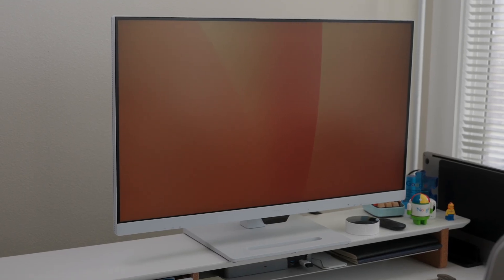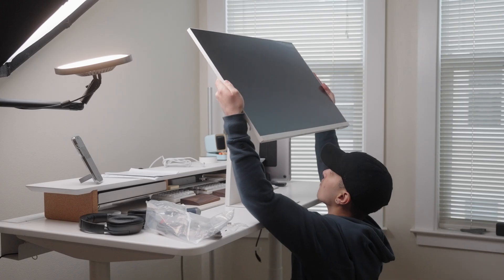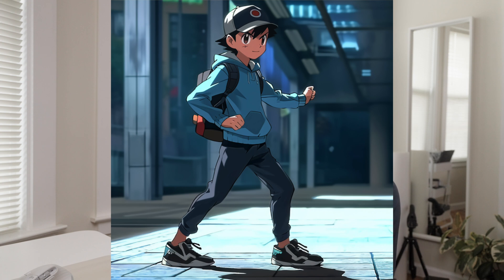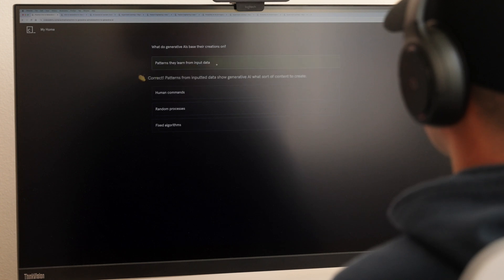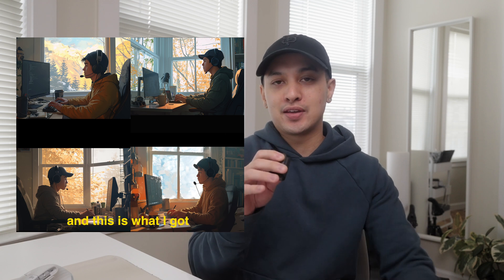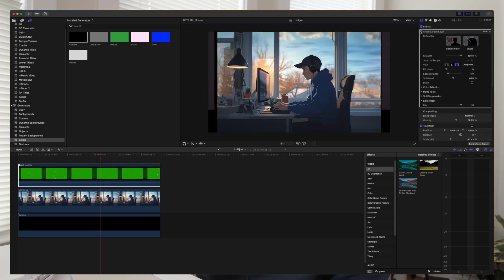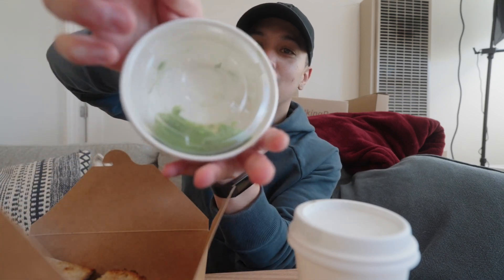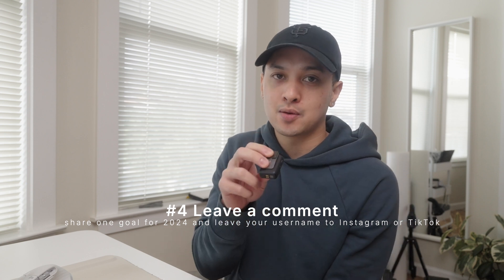How I Built My First Generative AI Project (as a software engineer)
Happy 2024! I finally hopped on the gen A.I. train and it's been fun learning something new 🤩

Be sure to follow all of the instructions in the video!
And make sure you're following because I will DM the winner via IG or TikTok
*Winner will be messaged on March 1, 2024 at 9:00am PT!

0:00 My First YouTube Giveaway
0:46 My New Monitor
1:40 My First Time Using Generative AI
3:05 How You Can Learn Generative AI
4:40 How You Can Build Your Own Lofi Animation
7:08 Lunch Break
7:55 My Next Gen A.I. Project

📚 What I'm reading

This contest is no way sponsored, endorsed, or administered by, or associated with YouTube or BenQ.